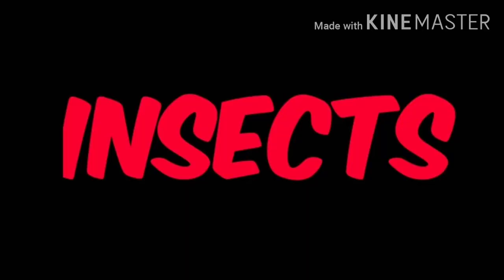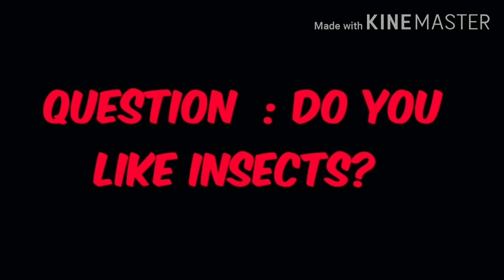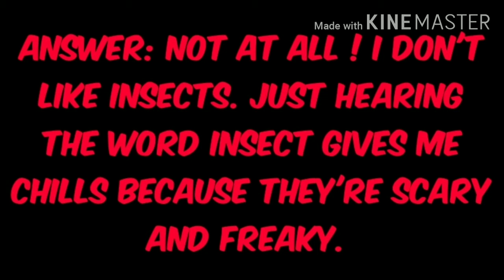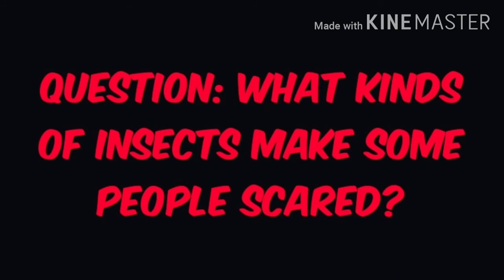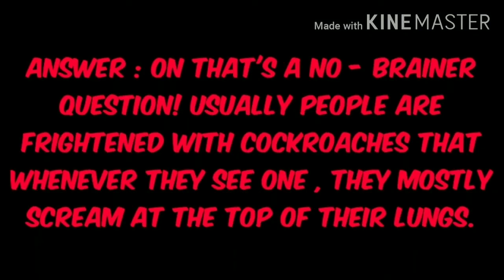insects introductory questions//introductory questions for ielts speaking 2020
insects introductory questions

introductory questions for ielts speaking 2020

insects introductory questions